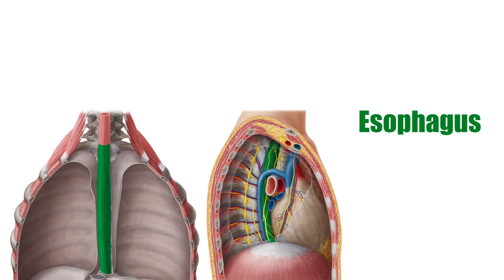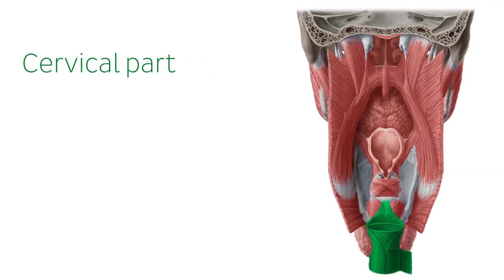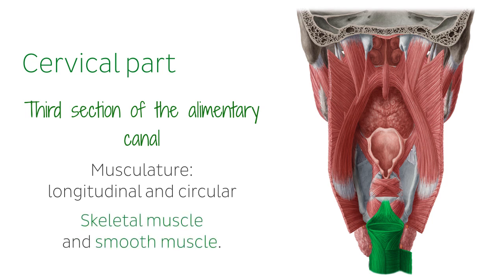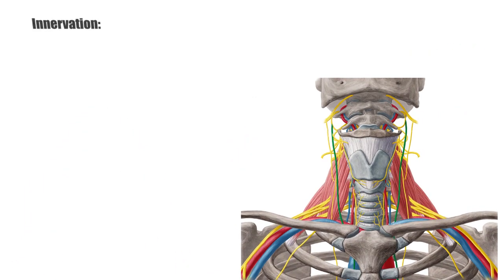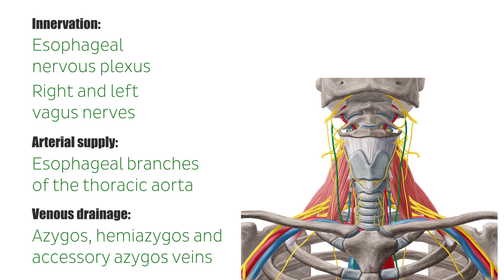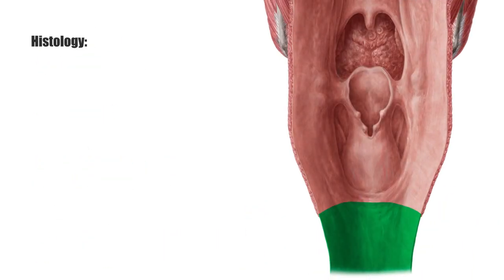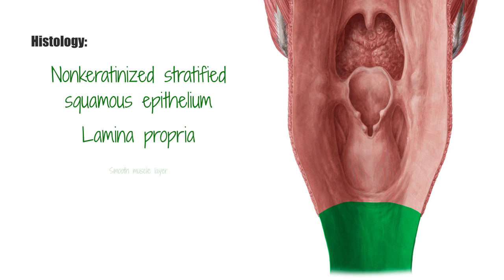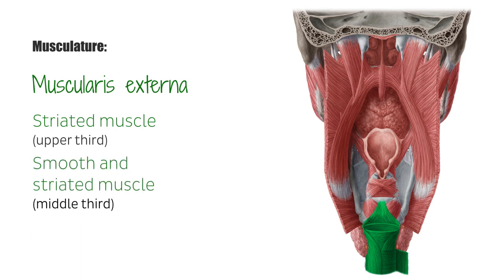Esophagus Definition, Function and Structure - Human Anatomy | Kenhub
In this video, we help you to learn all about the anatomy of the esophagus. You’ll learn about the function, definition, location, histology and innervation of the esophagus.. and more! Ready to test yourself?

Oh, are you struggling with learning anatomy? We created the ★ Ultimate Anatomy Study Guide ★ to help you kick some gluteus maximus in any topic. Completely free.

The esophagus is a long fibromuscular tube that runs in the thoracic cavity and connects the pharynx with the stomach. It runs from below the cricoid cartilage at the level of C6, to the cardiac of the stomach.

The esophagus is the third section of the alimentary canal after the oral cavity and the pharynx. The cervical part of the esophagus is situated in front of the cervical part of the vertical column. Comprised of both skeletal and smooth muscle, the overall musculature of the esophagus runs both longitudinally and circularly for about 22cm.

In this video, you’ll learn about the:

0:10 Definition of the esophagus
0:20 Location of the esophagus
0:38 Cervical part of the esophagus
1:08 Thoracic part of the esophagus
1:34 Innervation of the esophagus
1:45 Arterial supply and venous drainage of the esophagus
2:00 Lymphatic drainage of the esophagus
2:24 Histology of the esophagus
3:14 Musculature of the esophagus

Want to test your knowledge on the esophagus? Take this quiz

Read more on the esophagus in this article, where we also cover some clinical aspects of this fascinating structure

For more engaging video tutorials, interactive quizzes, articles and an atlas of Human anatomy and histology, go